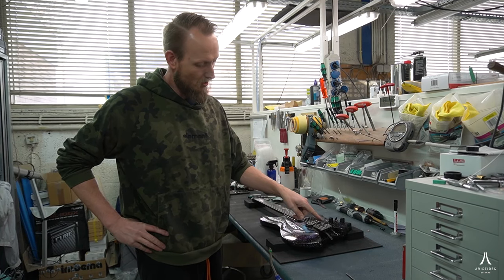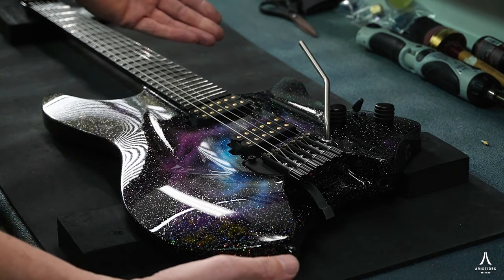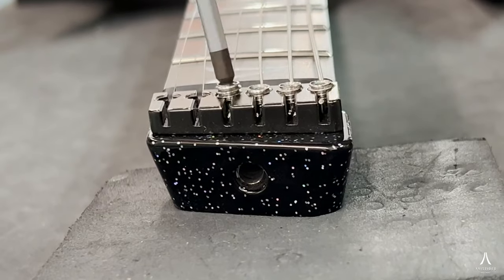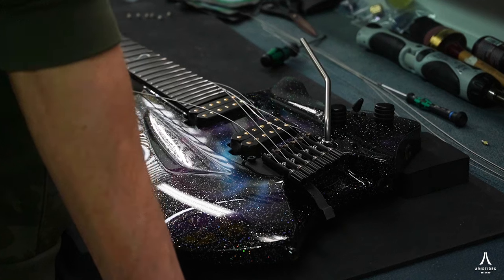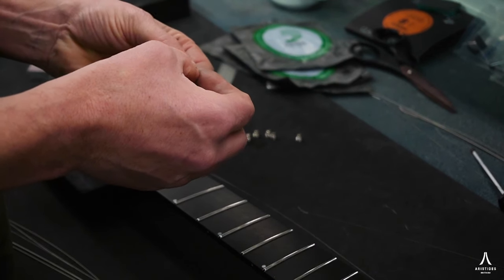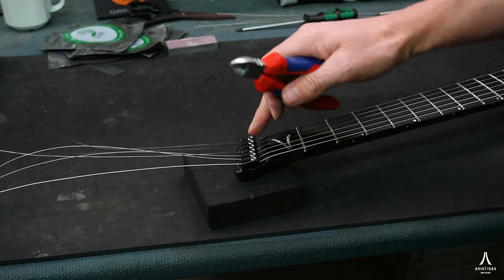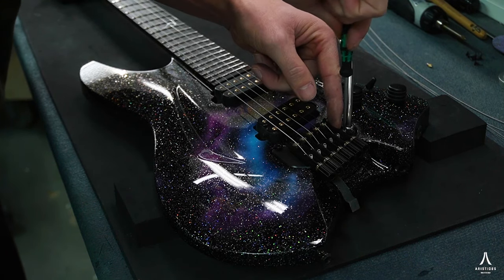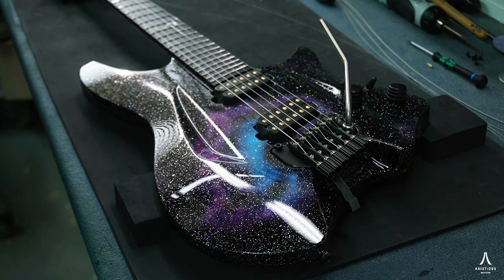Aristides H/0 String Change - Updated Saddles - Step by Step Guide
Our H/0 models all now come equipped with updated string-through saddles, allowing an even quicker and easier string change! Please let us know if you have any further questions!